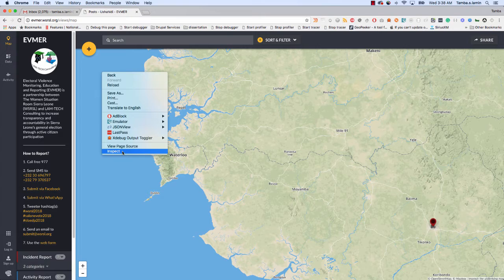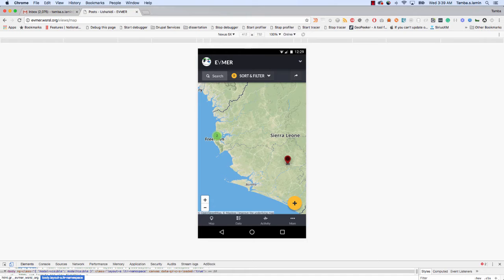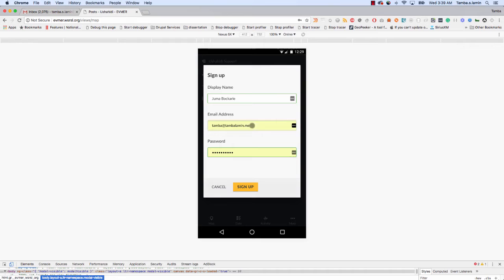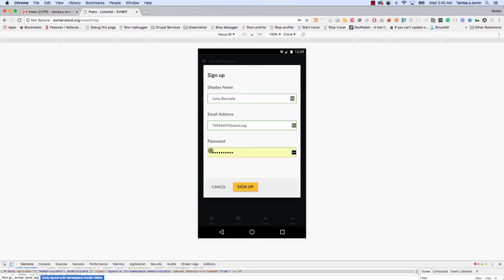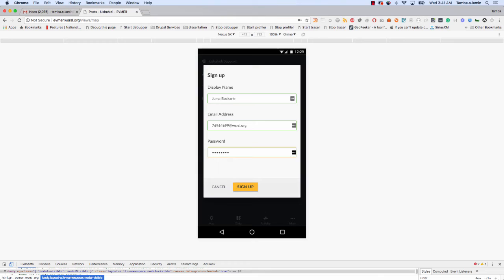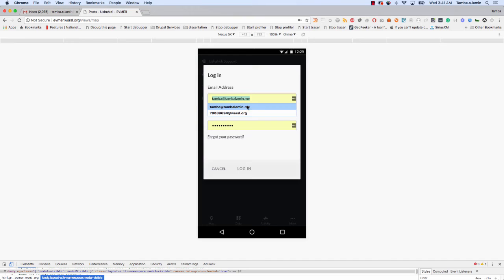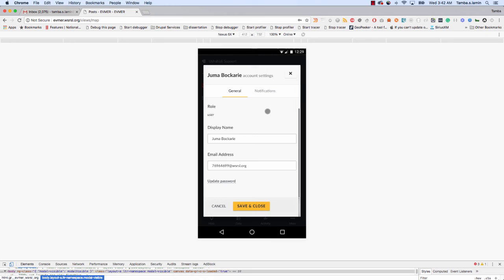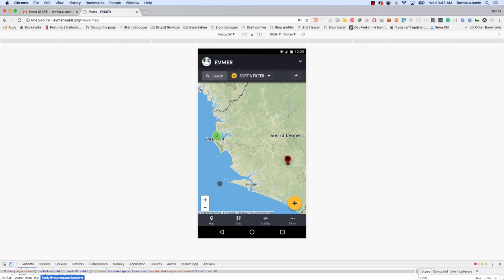WSR-SL EVMER Training Part 1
Electoral Violence Monitoring, Education and Reporting (EVMER) is a partnership between The Women Situation Room Sierra Leone (WSRSL) and LAM-TECH Consulting to increase transparency and accountability in Sierra Leone's general election through active citizen participation